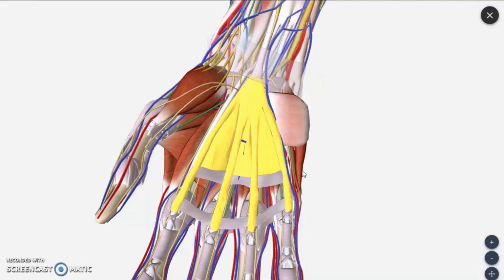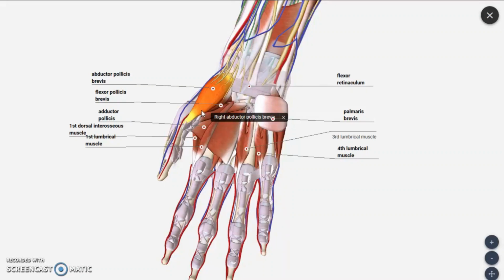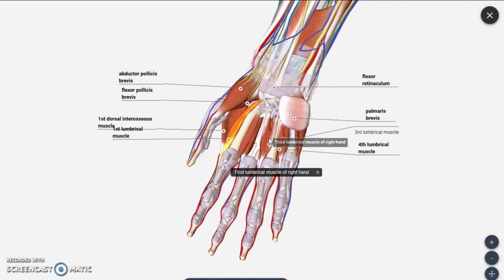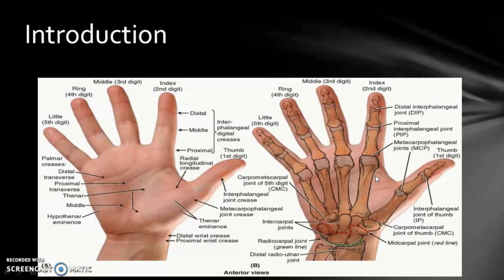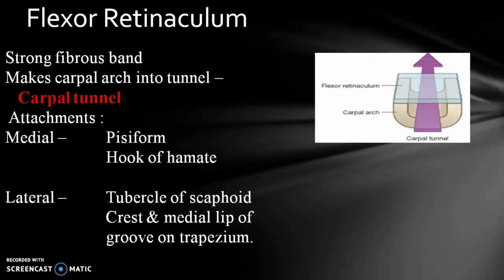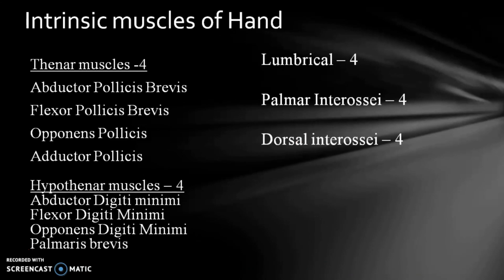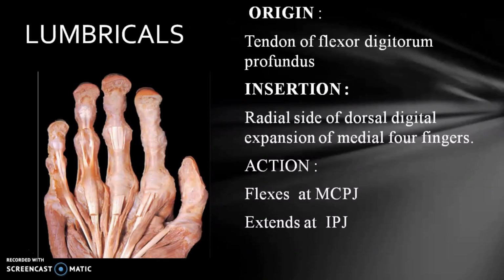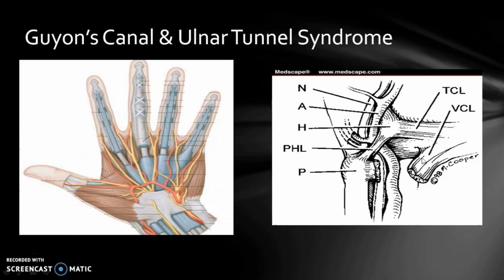The Ultimate Palm Anatomy Guide For First-year Mbbs Students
🌿 Welcome  🌿 As a dedicated anatomy lecturer, I'm excited to guide first-year MBBS students through the intricacies of Palm Anatomy. Join me in this educational journey, surpassing the standards set by competitors like Najeeb Lectures.

📚 Key Highlights:

🖐️ Thorough exploration of Palm Structure and Anatomy.
👁️‍🗨 In-depth insights into the Complex Network of Tendons and Ligaments.
🏥 Clinical Relevance and Common Pathologies.
🎓 Expert Guidance to Strengthen Your Foundation in Anatomy.
🔬 Educational Excellence:
Drawing from my teaching experience, this tutorial ensures a clear understanding of Palm Anatomy, providing detailed explanations and visual aids.

💬 Active Learning Community:
Share your questions, thoughts, or insights in the comments below! Let's foster an engaging community of learners.